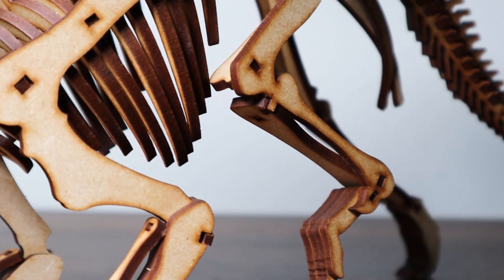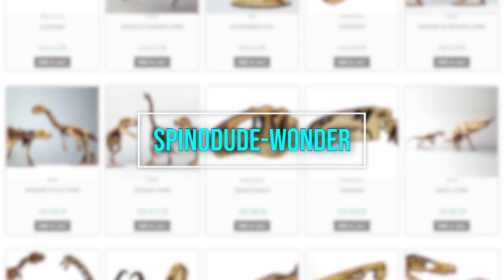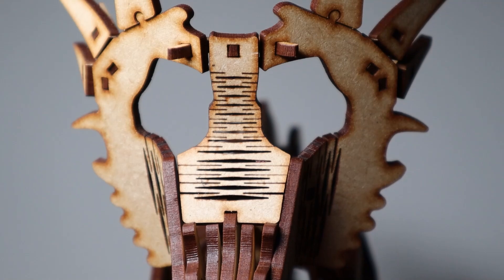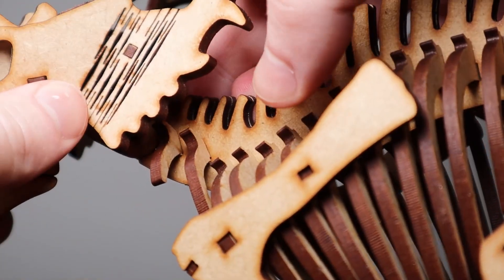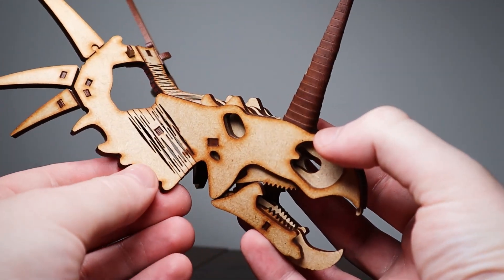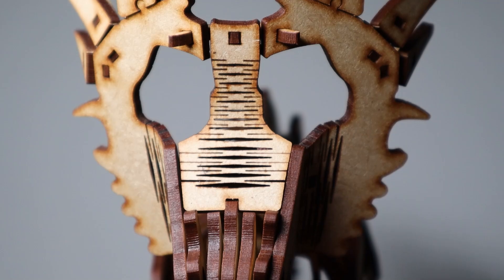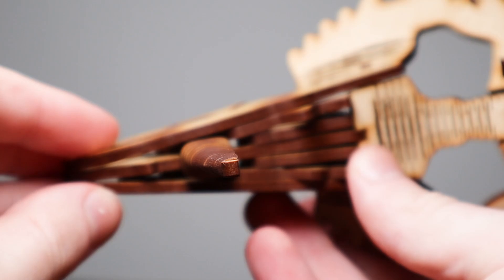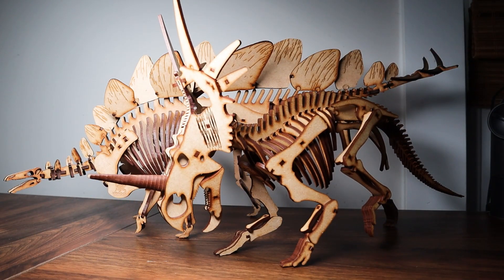🦴 I BUILT a Styracosaurus! || WONDER Wooden Model Review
Today we're back for another Wonder Artistic Models wooden dinosaur kit review, this time with their Styracosaurus!